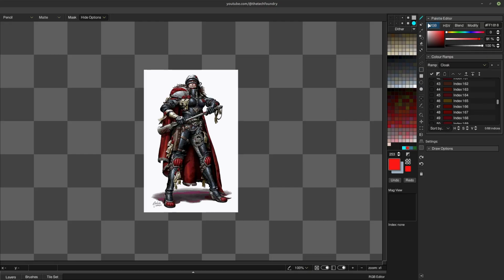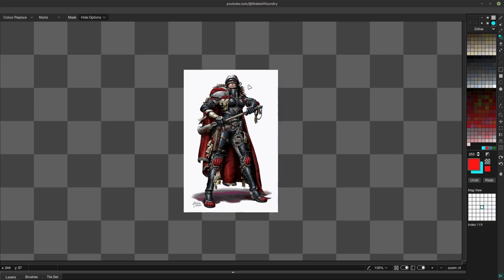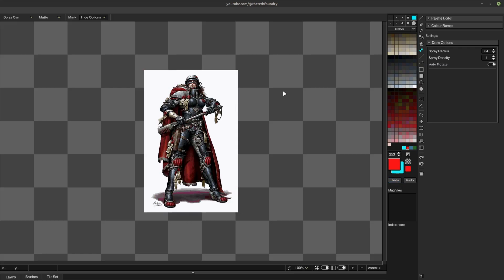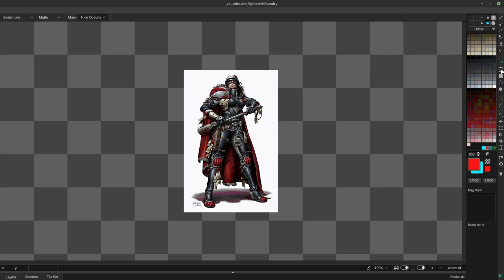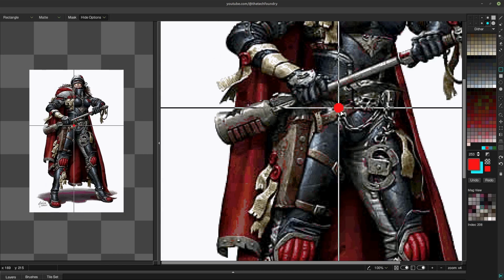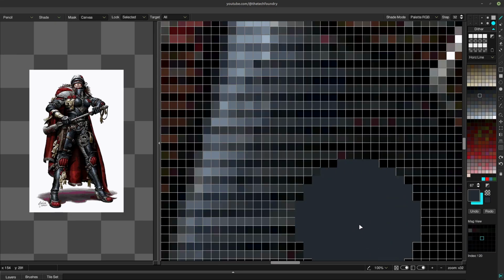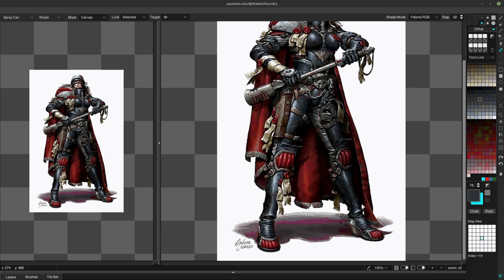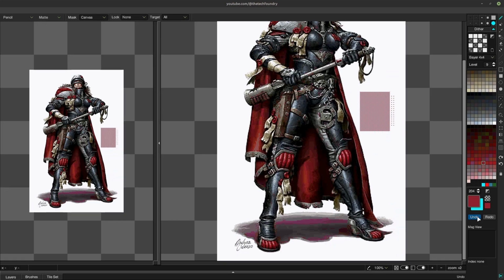How I Developed A Powerful Dithering System for Amazing Pixel Art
I'm developing a DPaint 3 inspired Pixel Art Editor using my custom C++ GUI engine!  This is my 1st ever C++ project and is one I have been wanting to code for nearly 30 years!  I'm a solo dev hoping to produce a commercially viable successor to the amazing DPaint 3.

This video shows all the core drawing tools fully functional; Pencil, Spray Can, Flood Fill, Lines, Bezier Curves and empty/filled primitives.  I show drawing in realtime over a locked background - and easily recreate classic pixel art effects using my simple yet powerful all-encompassing brush dither system!